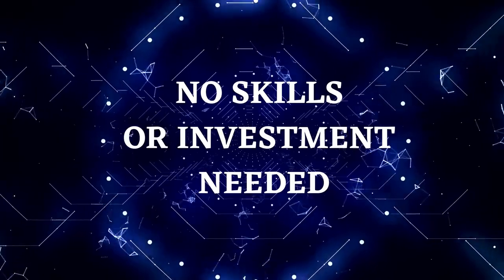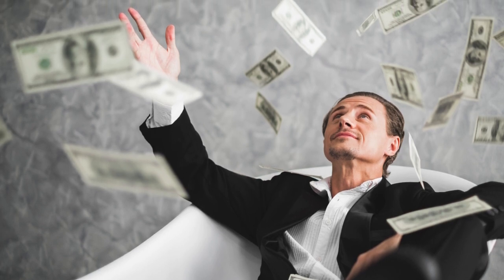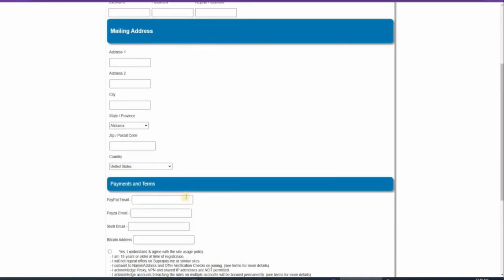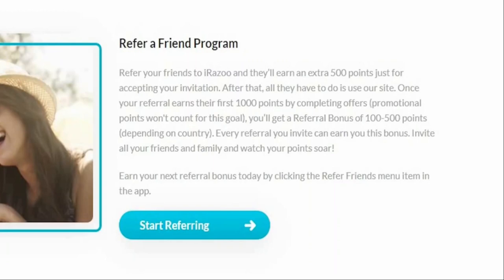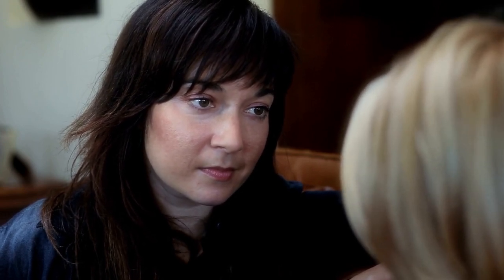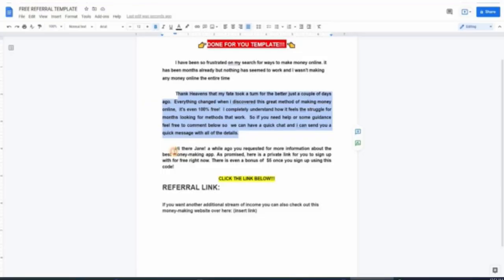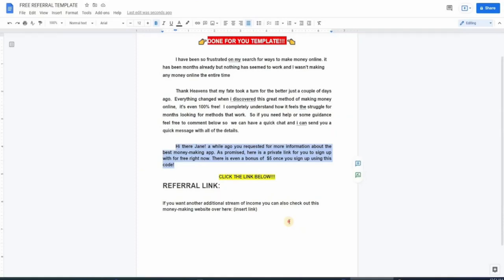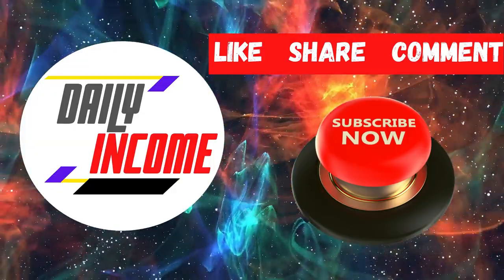Make $759.54 PER DAY FROM FACEBOOK FOR FREE (Unlimited) | Make Money Online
In this video, I will be walking you through how to make money from Facebook for free. This is a tutorial on how to make money online. This is perfect for beginners. This is worldwide available.

What we will be doing in this channel is showing you ways to make money online and how to make passive income with in depth strategies and methods. we will be answering your questions about work from home and provide help and advice when needed and also provide the latest work at home jobs from legitimate work from home opportunities.

With DAILY INCOME, you can finally learn how to make money online quickly and easily. There is a lot of information out there on making money online, but it's not always easy to find or follow. This is where we come in. We will give you the tips and tricks that will allow you to make money from home or wherever you may be.